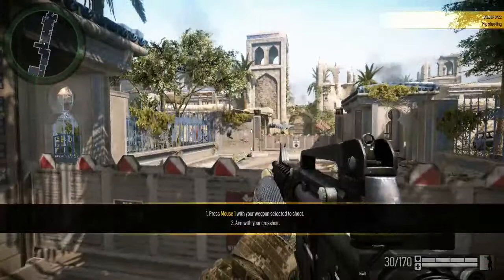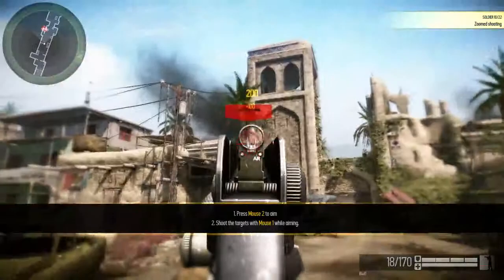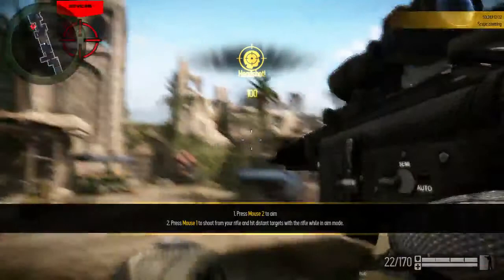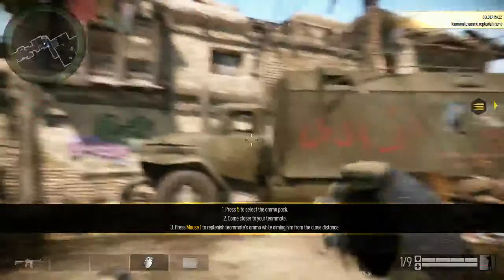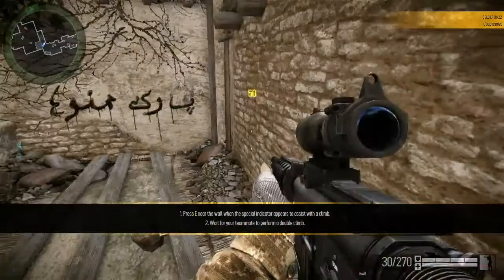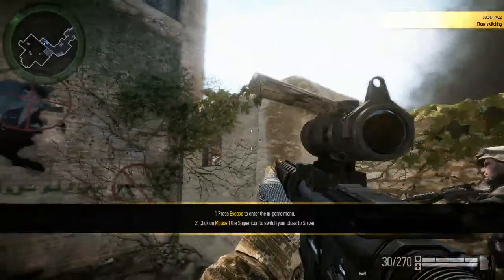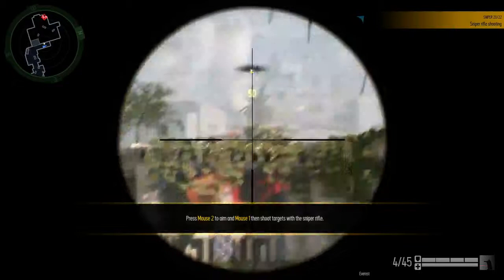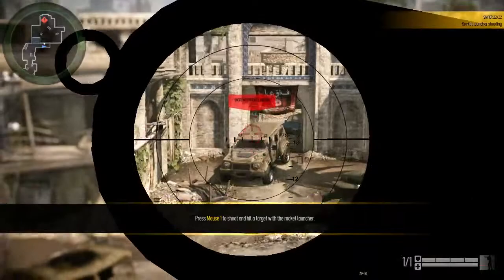Warface Gameplay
Warface (Crytek)
Game running at max settings @ 1280 x 720
Fps stats 50 - 80
System settings:
Intel Core i7 3770K @ 3.5GHz
16GB Kingston HyperX 1600MHz DDR3
XFX Radeon HD 6770 1GB GDDR5
120GB SSD Kingston SSD Now SATA 6Gbps